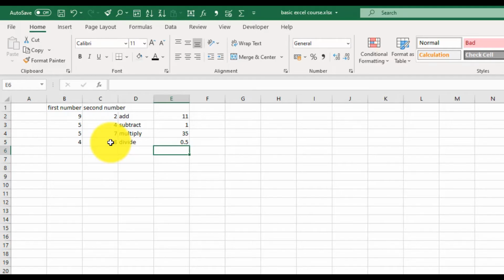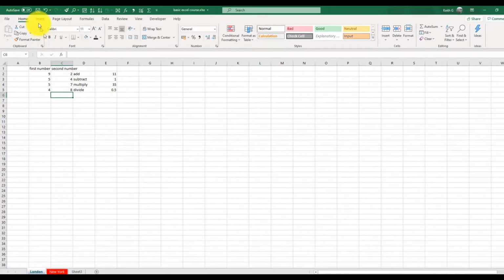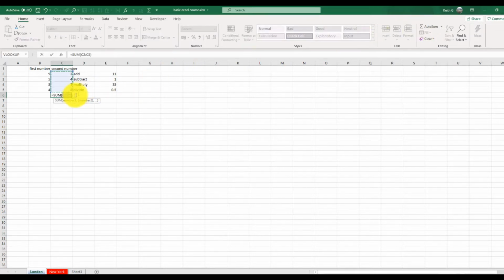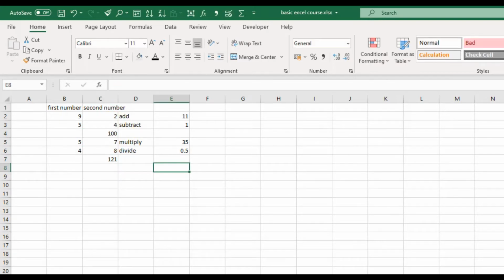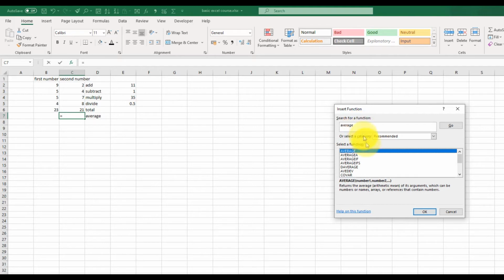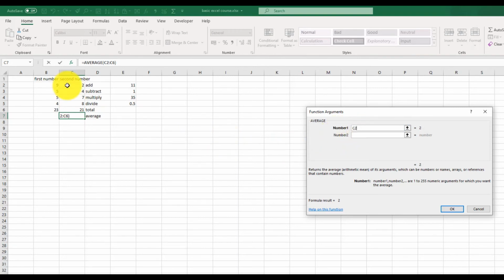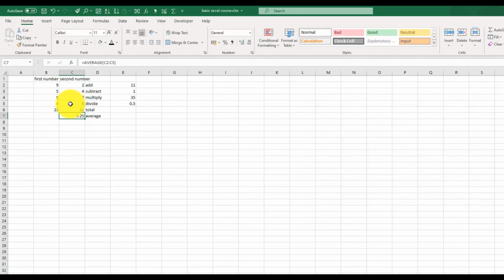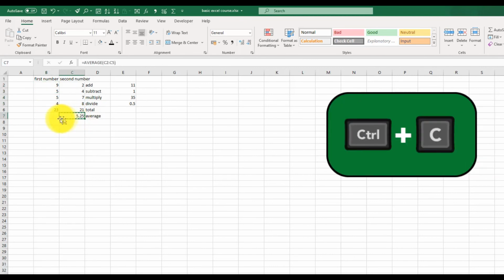How to add cells in Excel - sum a column